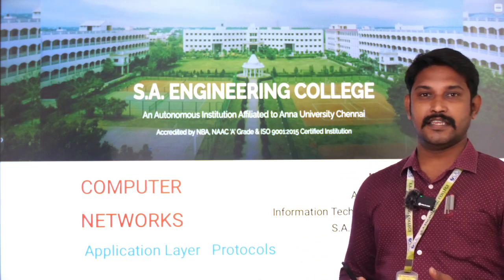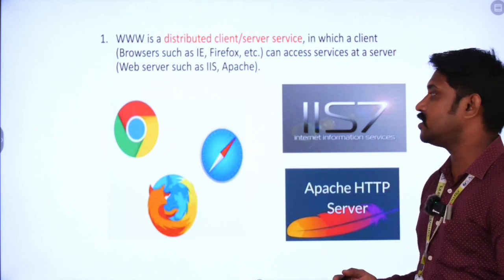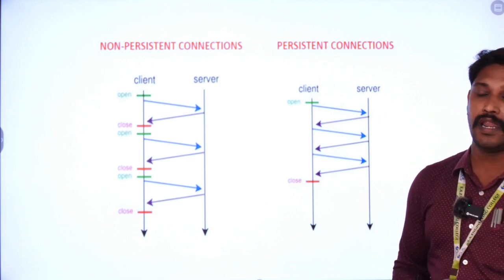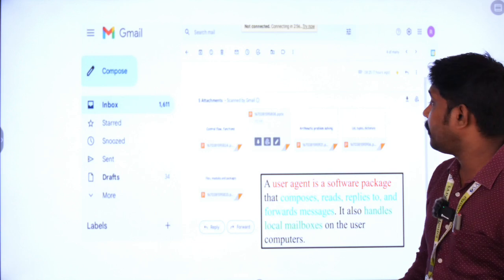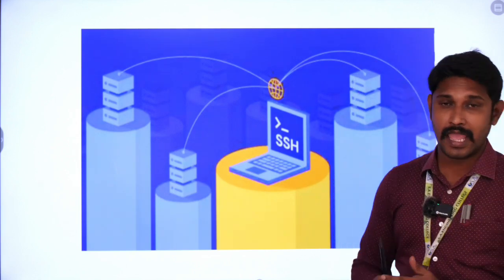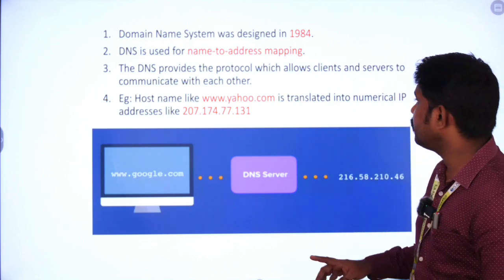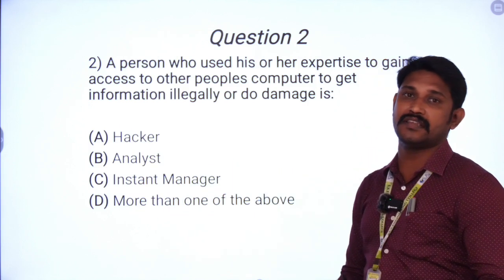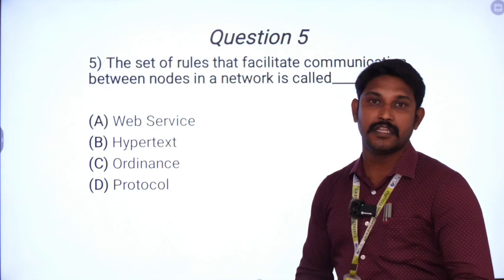GATE CLASS 2024 - COMPUTER NETWORKS - Mr.P.SENTHIL - S.A. ENGINEERING COLLEGE.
GATE CLASS 2024 - COMPUTER NETWORKS - Mr.P.SENTHIL - ASSISTANT PROFESSOR - DEPARTMENT OF INFORMATION TECHNOLOGY -S.A. ENGINEERING COLLEGE, CHENNAI.